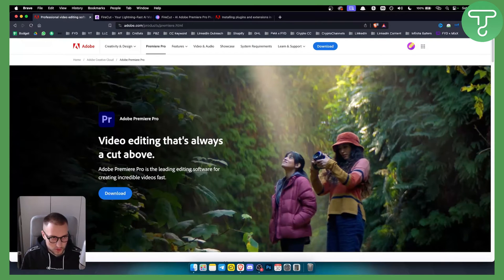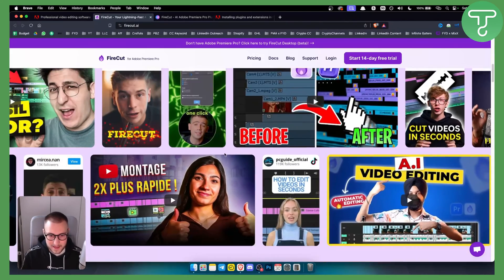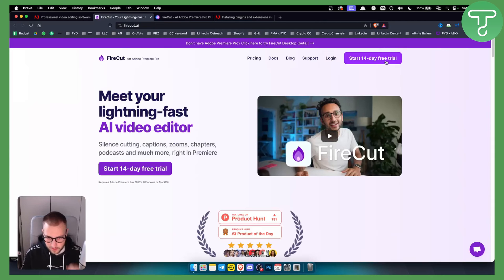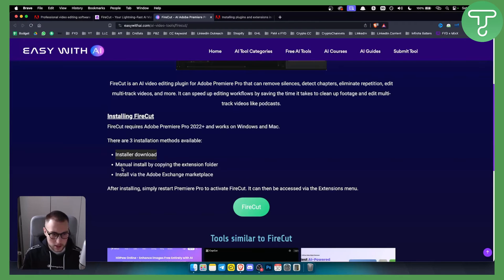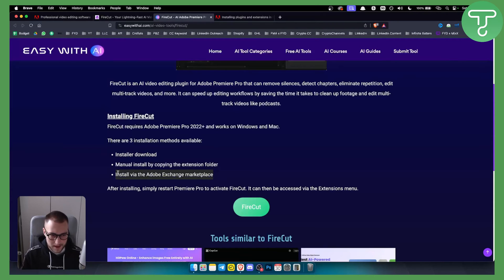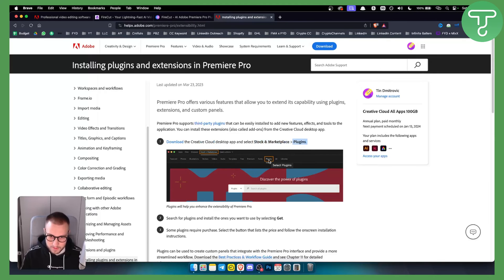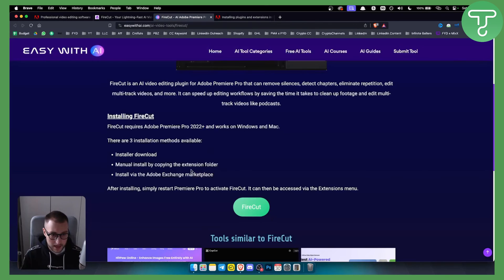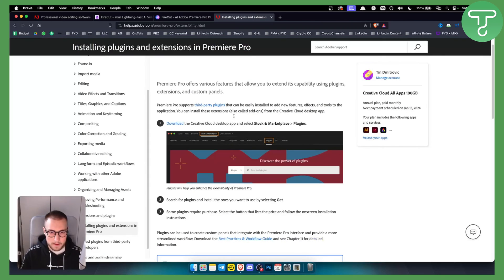How to Download and Install FireCut AI Premiere Pro Plugin (Tutorial)